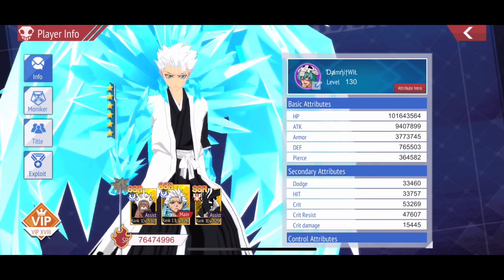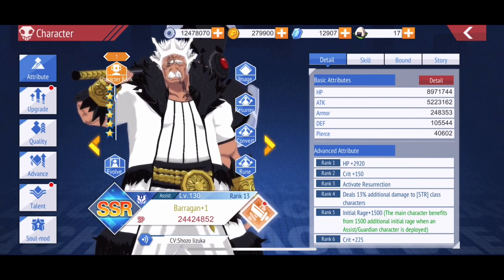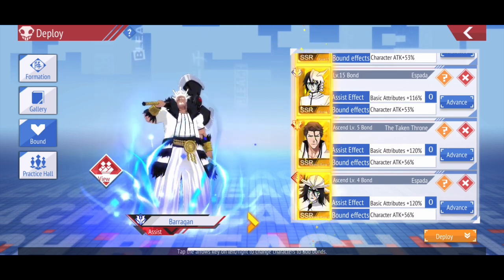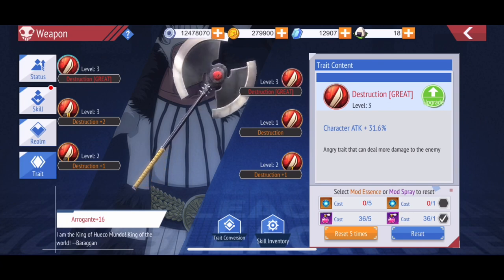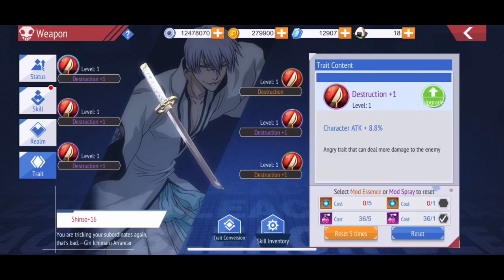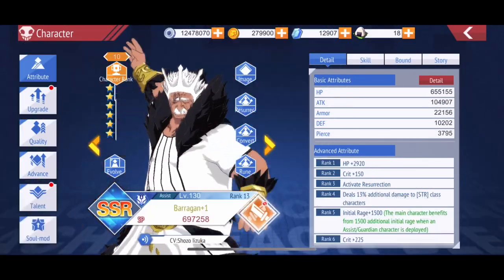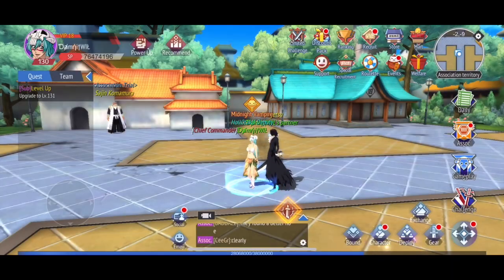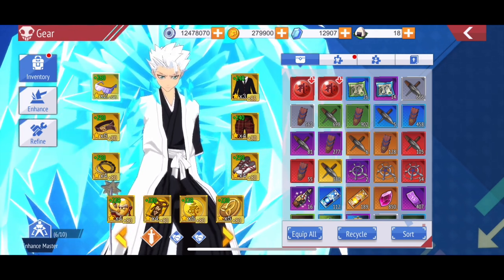[BLEACH Mobile 3D] Tips on team building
Some random ramblings on how to build a more effective team in Bleach Mobile.

BLEACH COSPLAY - dress up as Kurosaki Ichigo!

WHAT IS BLEACH
Bleach (stylized as BLEACH) is a Japanese anime television series based on Tite Kubo's manga of the same name. It was produced by Studio Pierrot and directed by Noriyuki Abe. The series aired on TV Tokyo from October 2004 to March 2012, spanning 366 episodes. The story follows the adventures of Ichigo Kurosaki after he obtains the powers of a Soul Reaper—a death personification similar to the Grim Reaper—from another Soul Reaper, Rukia Kuchiki. His newfound powers force him to take on the duties of defending humans from evil spirits and guiding departed souls to the afterlife. The anime adaptation includes original storylines not found in the manga with repeated appearances and stories containing these original characters.

Viz Media obtained foreign television and home video distribution rights to the Bleach anime in March 2006. Bleach was broadcast in the United States on Adult Swim from September 2006 to January 2015. The series' international release extends through dozens of countries in several languages, such as Spanish, French, German, Brazilian Portuguese and Tagalog.

In March 2020, it was announced that the manga's final story arc, "Thousand-Year Blood War", would receive an anime adaptation.

Hi, I'm Wil. I created this YouTube channel to post videos about my random assortment of interests in video games, gadgets, my kids with their toys, and anything else that grabs my attention. Thanks for coming with me on this adventure.

✌ Links ✌

►► YOTTA SAVINGS ACCOUNT
Open a Savings account, play the $10 Million Lottery for FREE each week! We'll both get 100 tickets to win up to $10,000,000 when you download Yotta Savings! Just sign up with code 0DS5W4LQ or tap this